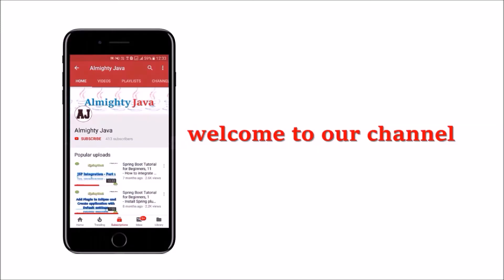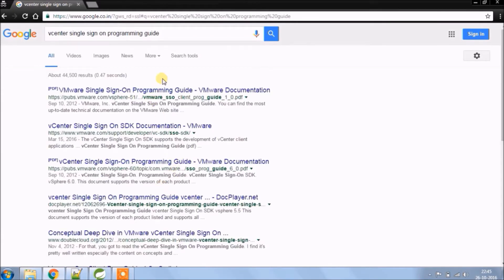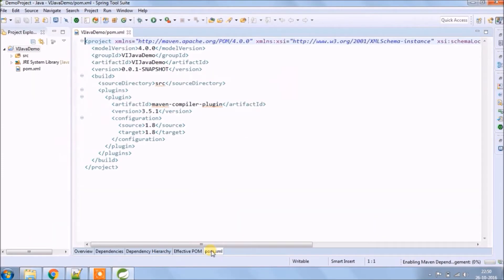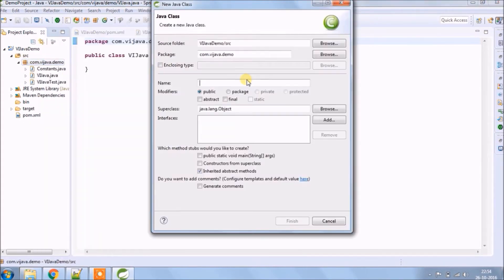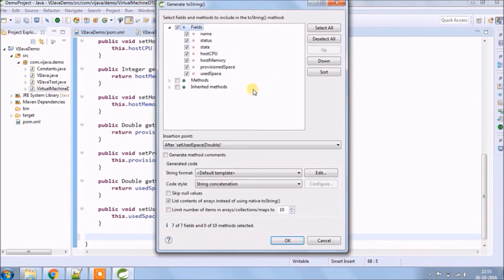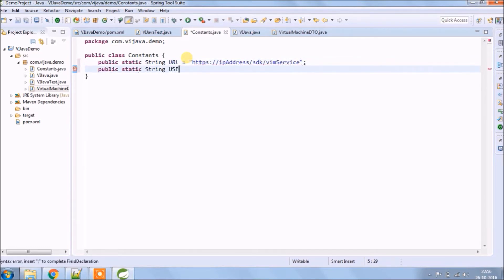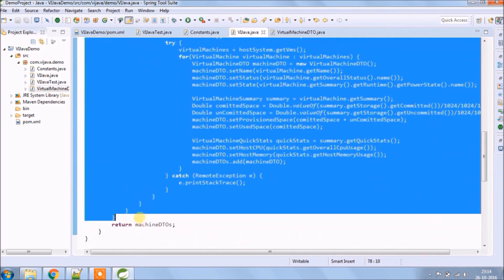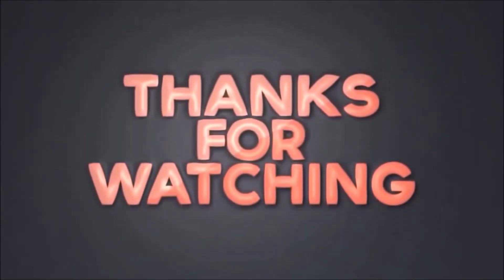How to access vCenter data using VIJava API? | VMWare | Almighty Java